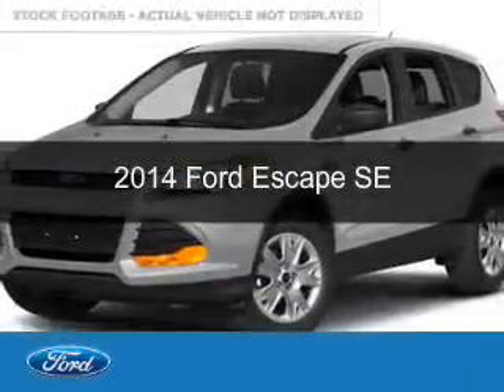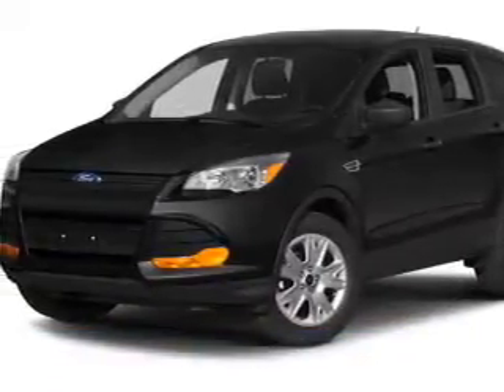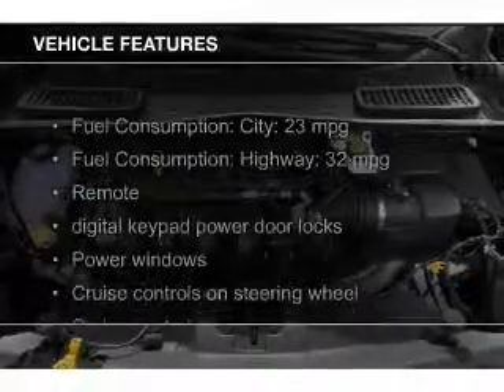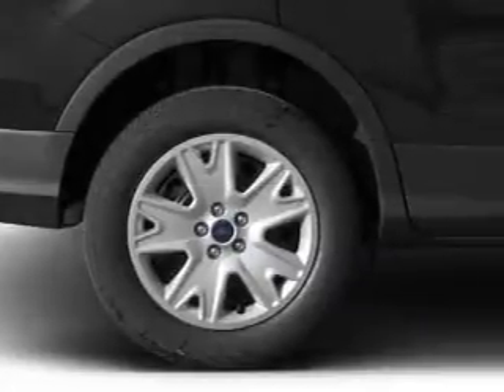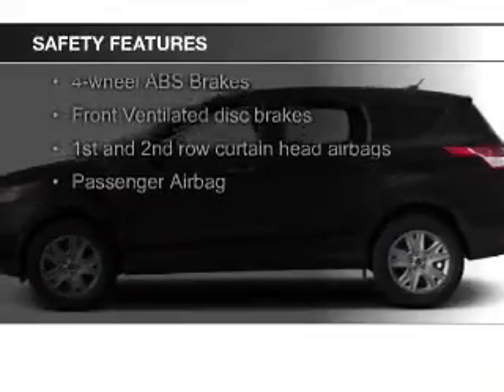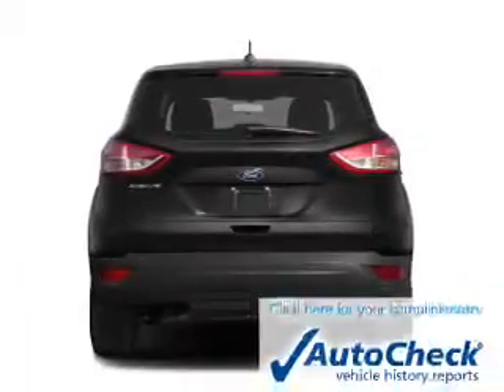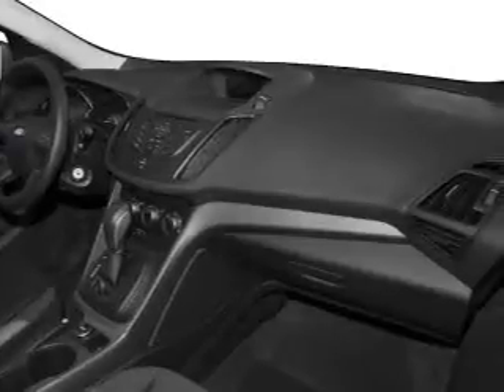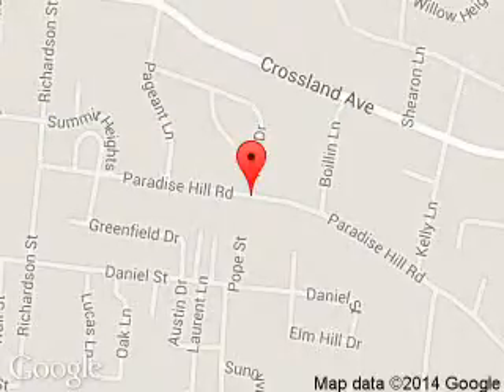2014 Ford Escape - Clarksville IN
Phone:
Year: 2014
Make: Ford
Model: Escape
Trim: SE
Engine: 1.6 liter inline 4 cylinder 16 valve
Transmission: 6-Speed Automatic
Color: Ingot Silver Metallic
Mileage: 0
Address:
908 E. Highway 131